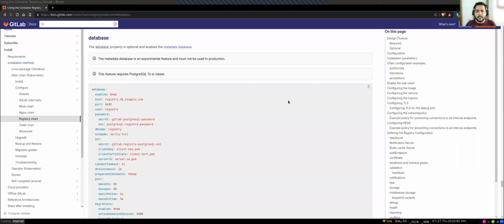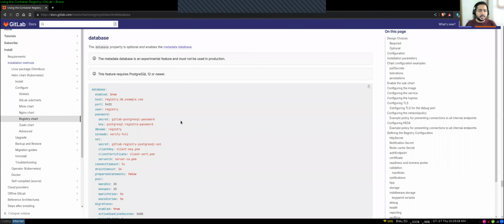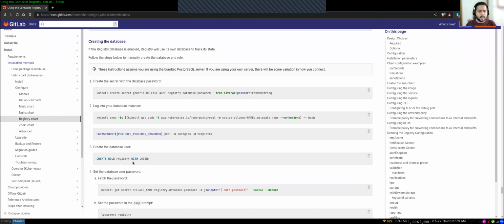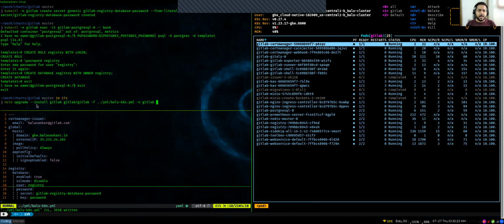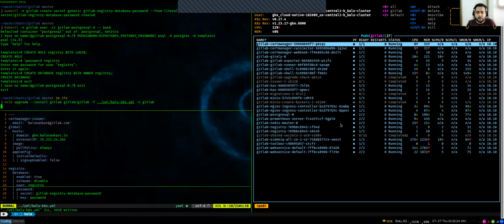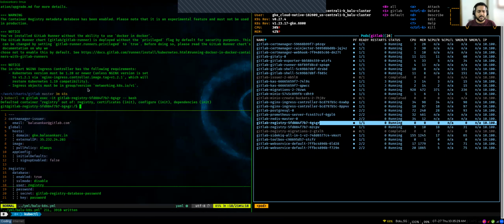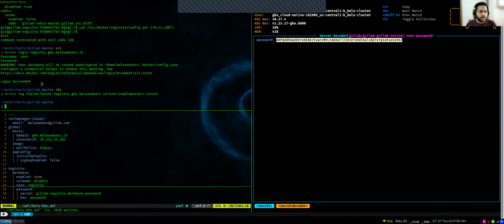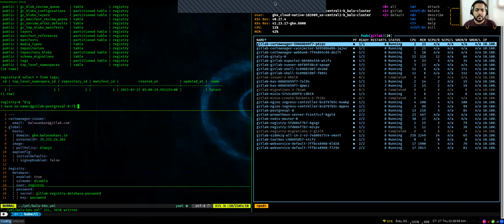Distribution Team Demo - July 27 - Testing new features as a developer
As a developer, how to enable and test new feature (using container registry as an example, demonstrate setting up the metadata database